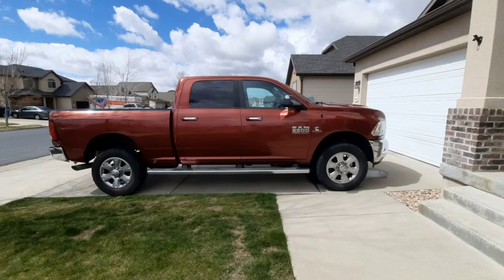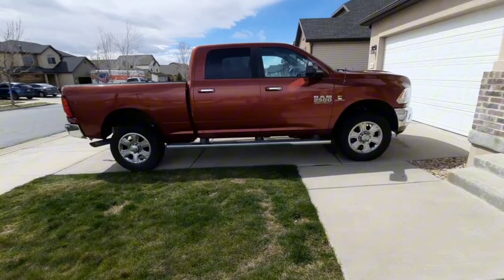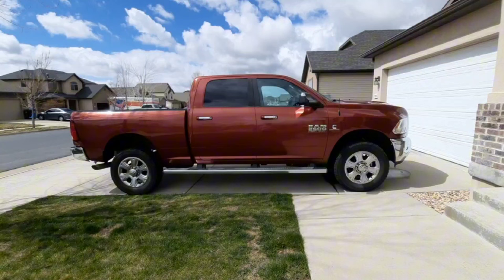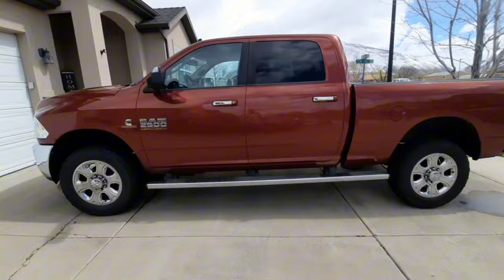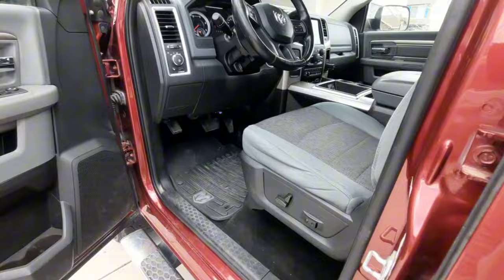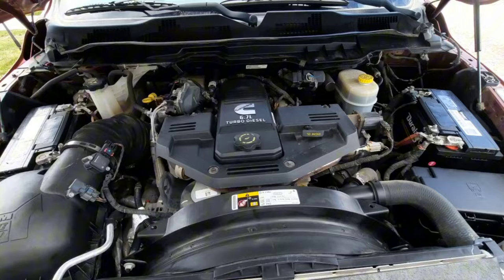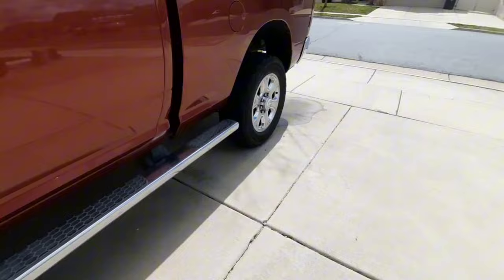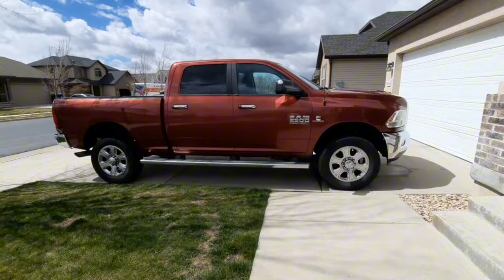First Time Cummins Owner, Walk Around. 2014 Ram 2500, Did I Get A Steal?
My first diesel. Time to upgrade from my Ram 1500. With used diesel truck prices as high as they are, I decided on a 2014 6.7 Cummins. Will buying a decade old emissions equipped truck turn out to be a mistake? I hope not.